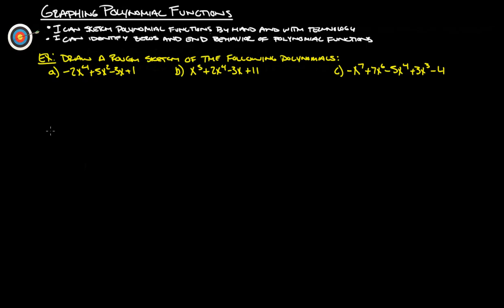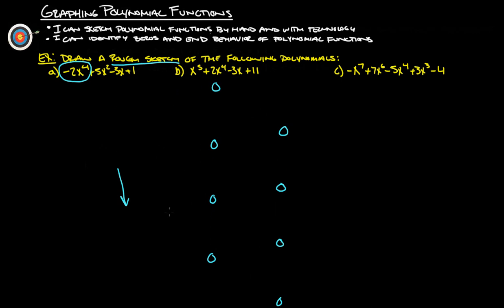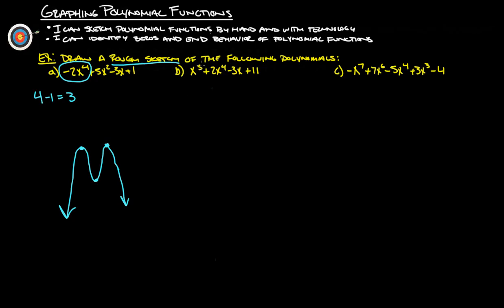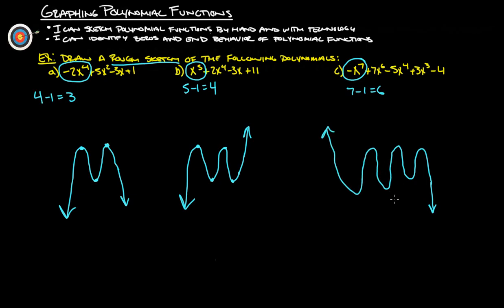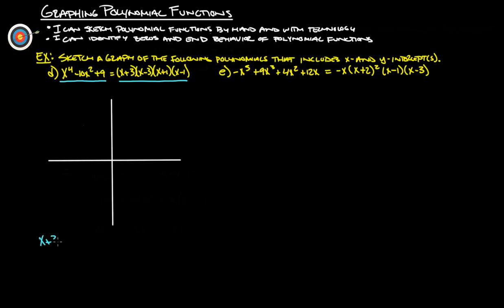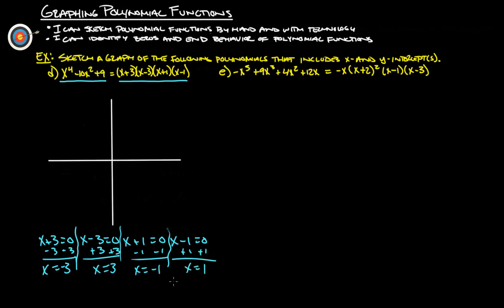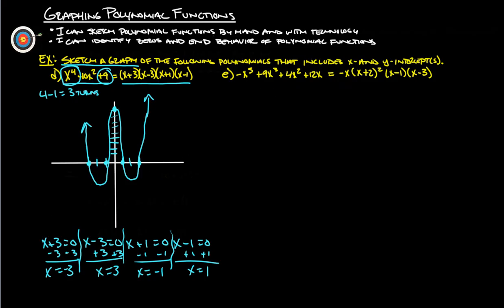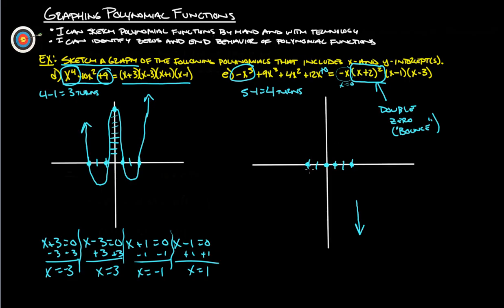**Extra 3.2 Analyze Graphs Polynomial Functions